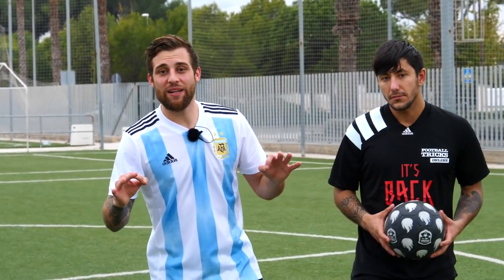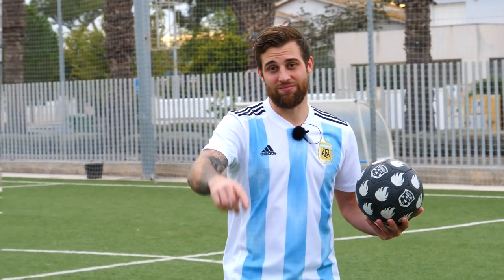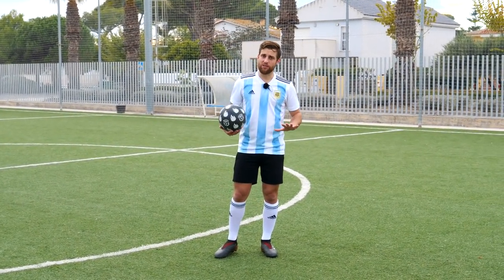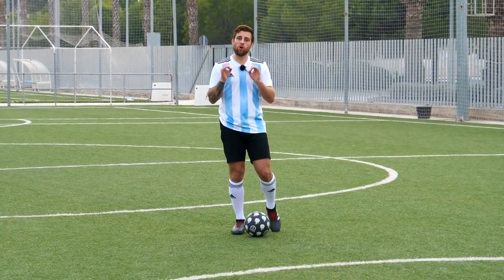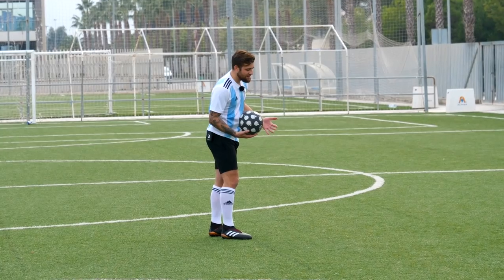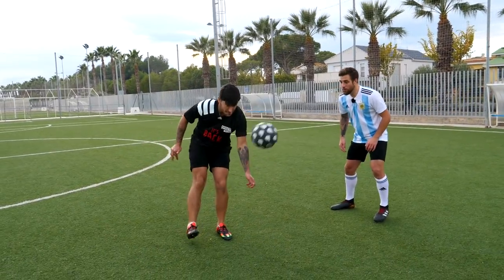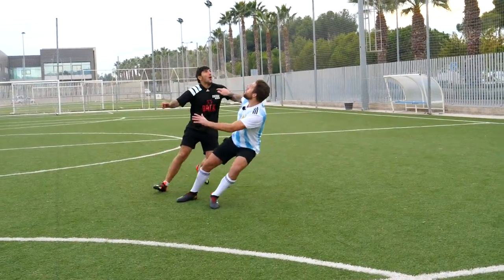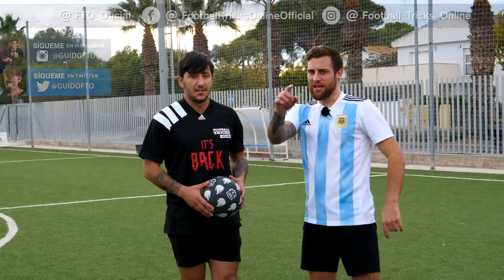EL SOMBRERO MÁS INCREIBLE Y EFICAZ de GuidoFTO - Trucos de Fútbol, Tutoriales, Videos y Goles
Aprende el globito o sombrero más increíble y eficaz para Fútbol, los Mejores Tutoriales y Trucos de Fútbol, Hoy enseñamos una combinación creada por Guido FTO “El SombreGuito” mezclado con el truco levantada de Neymar jr, muy humillante y asombroso! Aplicado en Fútbol calle panna y partidos para meter goles, mejora tu forma de definir frente a puerta, pegarle potente al balón y mucho más con Football Tricks Online! Videos de Portero o Arquero, como tirarse, bloquear o parar balones, también street soccer skills y groundmoves para pannas y nutmegs.

❤ Sigue a nuestro equipo :)

❤ El Repre Gonza ❤

❤ Football Tricks Online ❤